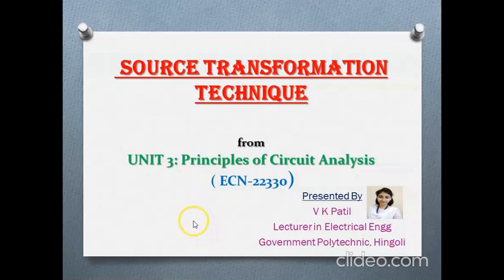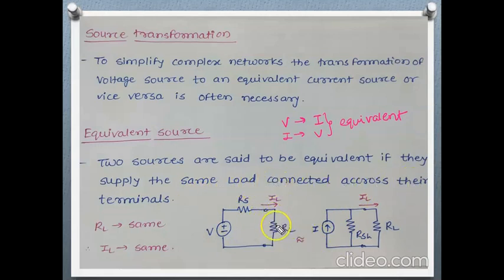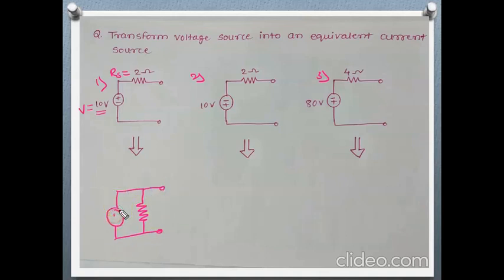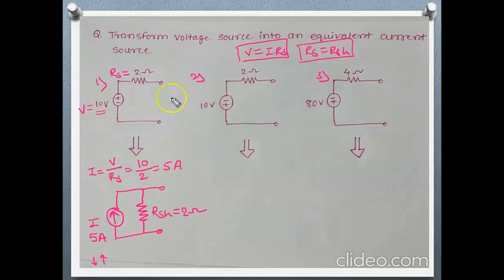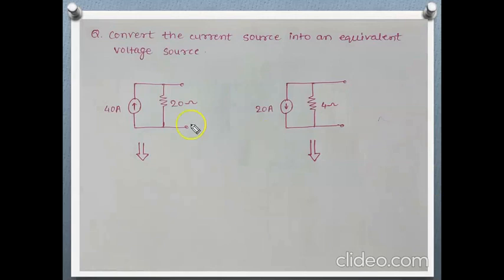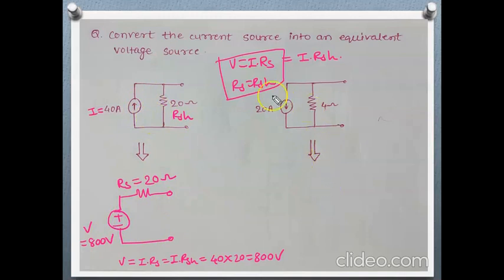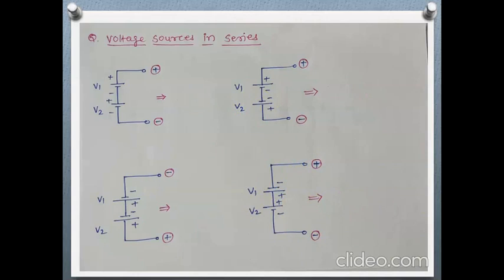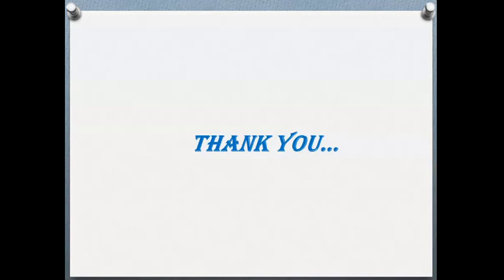Lect 15 || ECN || What is Source Transformation Technique || How to solve Circuit using ST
What is Source Transformation Technique, How to solve Circuit using Source Transformation?

What is Source Transformation Technique,  How to solve Circuit using Source Transformation is explained in this video with some tips & tricks for better understanding of concepts?